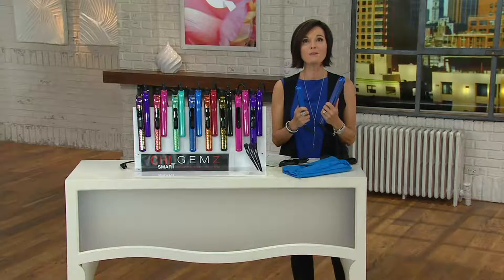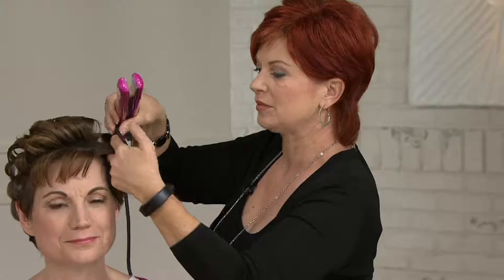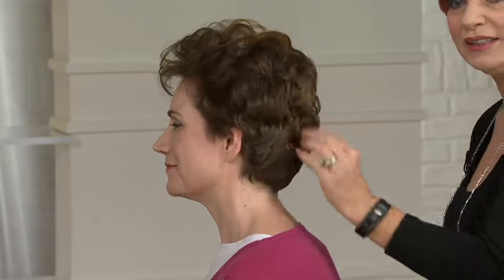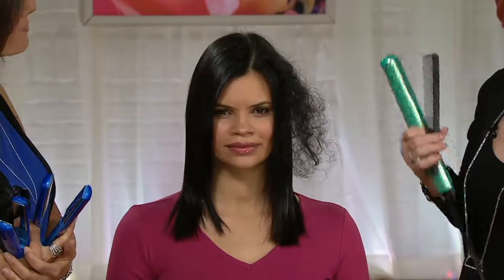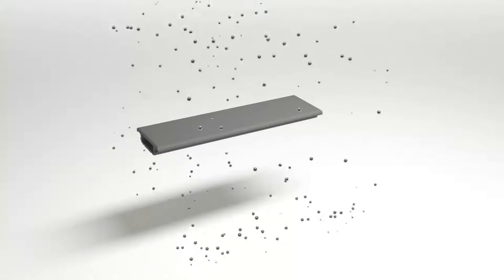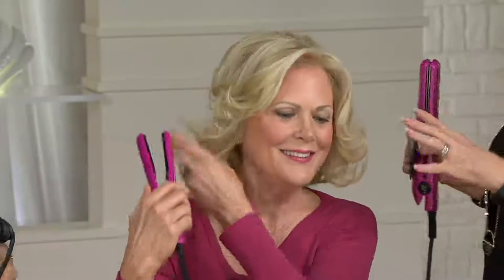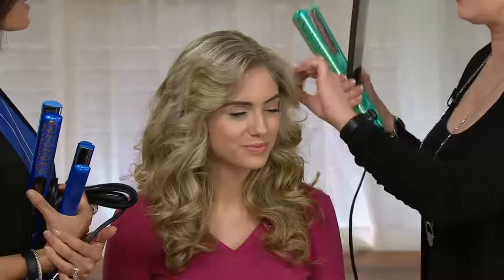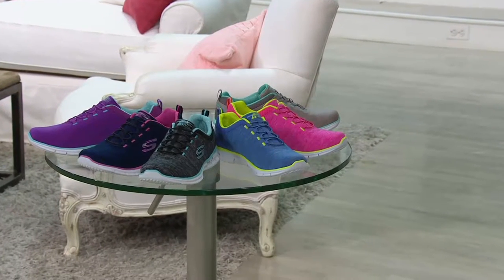CHI Smart GEMZ Styling Iron and Travel Iron with Bag and Clips on QVC